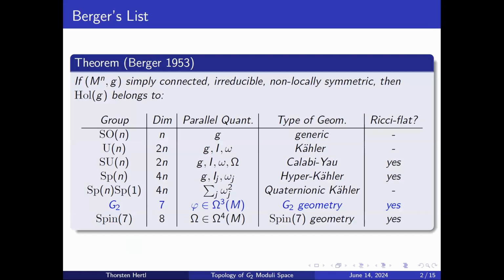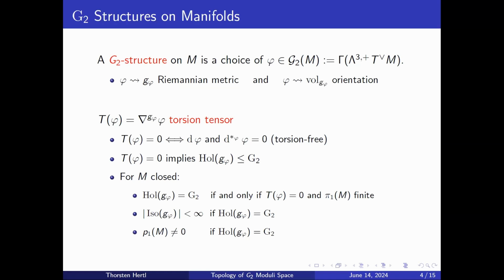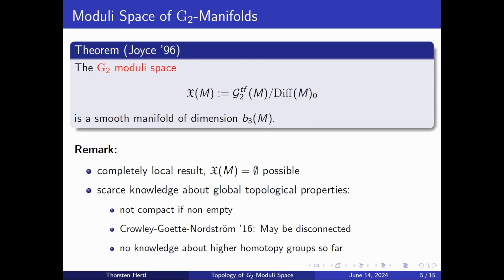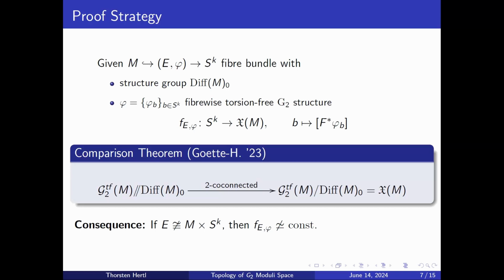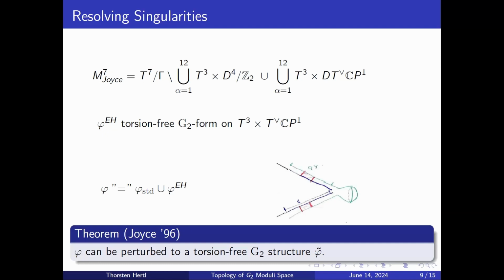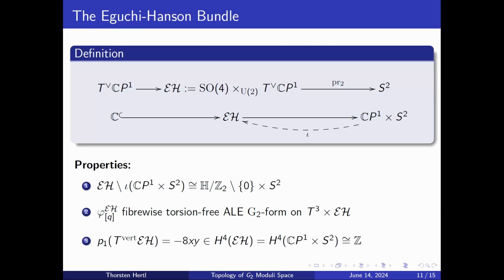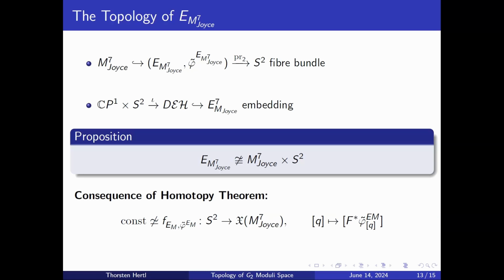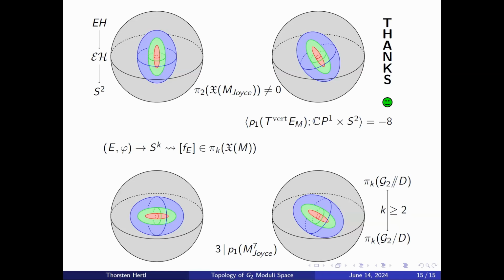TRHW01 | Dr. Thorsten Hertl | On the Global Topology of G2 Moduli Spaces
Speaker: Dr Thorsten Hertl (Universität Freiburg)
Date: 14th Jun 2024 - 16:45 to 17:15
Venue: External
Title: On the Global Topology of G2 Moduli Spaces
Abstract: In his two seminal articles, Dominic Joyce not only constructed the first examples of closed manifolds with G2-holonomy metrics, but also proved that the moduli space of all G2-metrics on a closed manifold is itself a finite-dimensional manifold. The statement is, however, only a local one, and the global topological properties of these moduli spaces have remained quite mysterious ever since. Indeed, up to now, we only know that they may be disconnected by the work of Crowley, Goette, and Nordstr&ouml;m; the question whether all path components are contractible or not has not been answered yet.
In this talk, I will outline a construction of an element in the second homotopy group of the moduli space of G2 metrics on Joyce&rsquo;s first example and present along the way a homotopy-theoretical result that guarantees its non-triviality.This talk is based on joint work with Sebastian Goette.